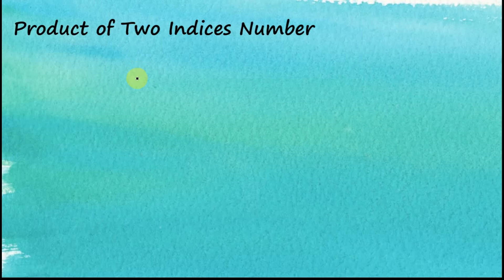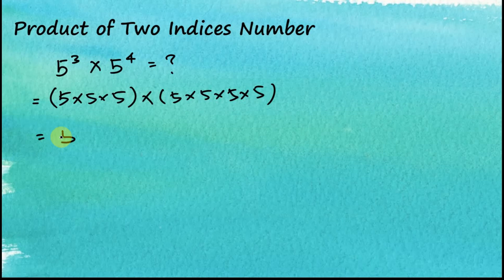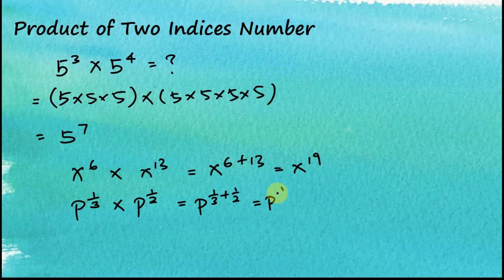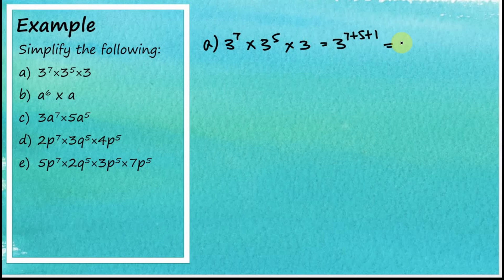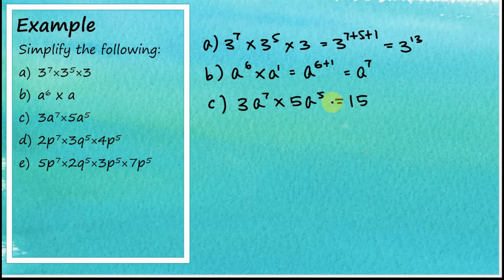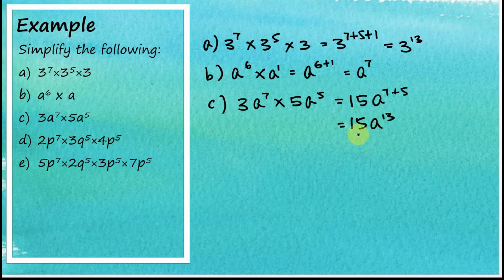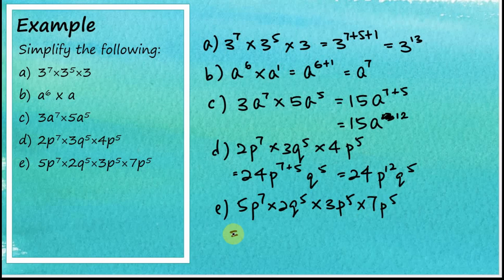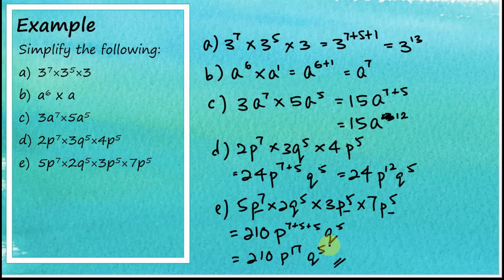Product of Two Indices Number | Additional Mathematics